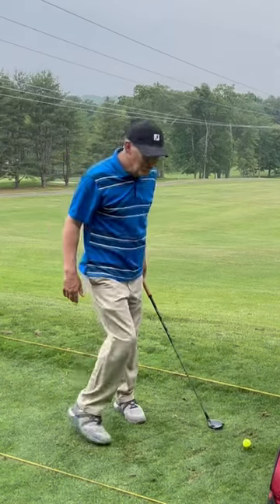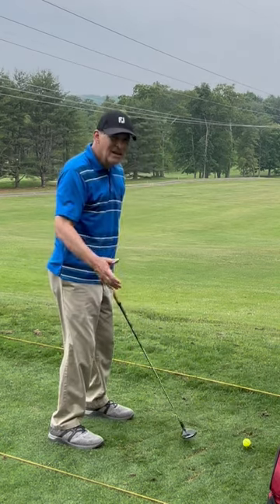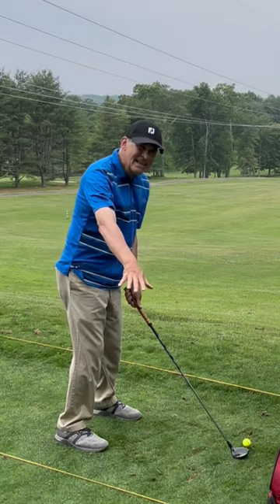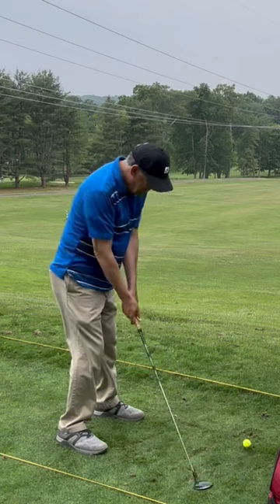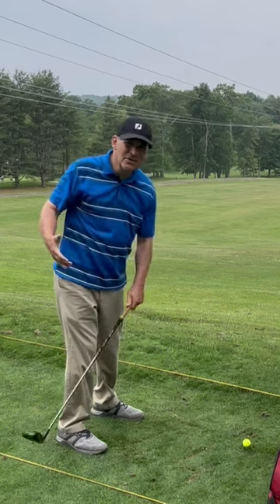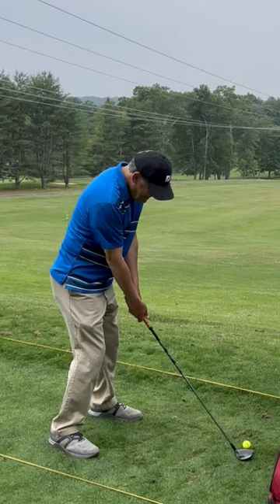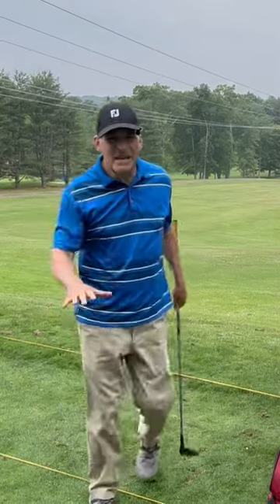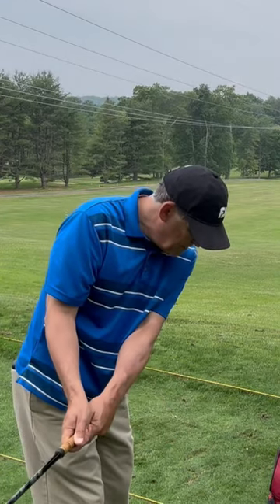# Short One move to a perfect takeaway!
This is a quick version of the full length video @The Forgotten Golfer. It breaks down the logic of how to take your club away from the ball perfectly every time with every club.